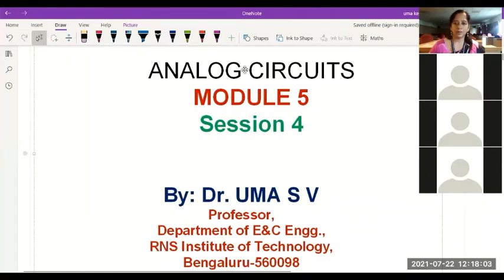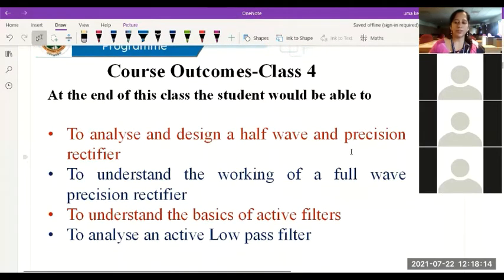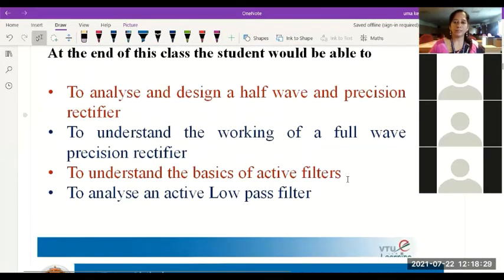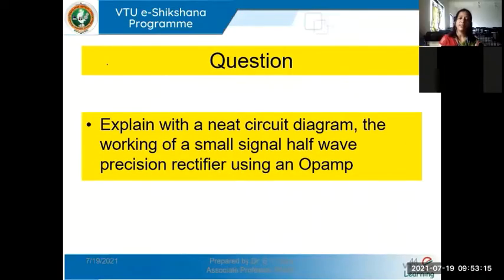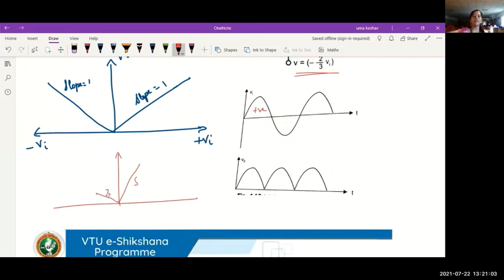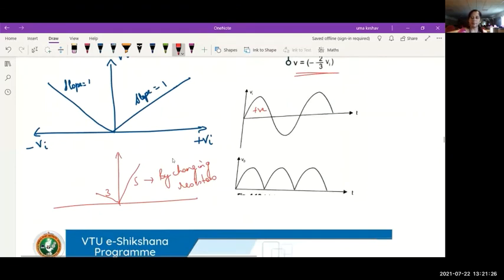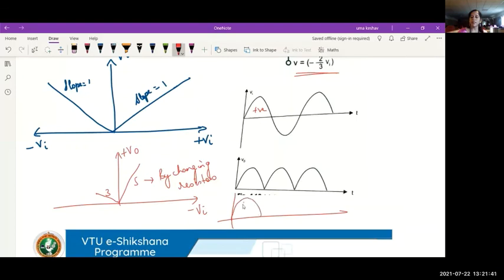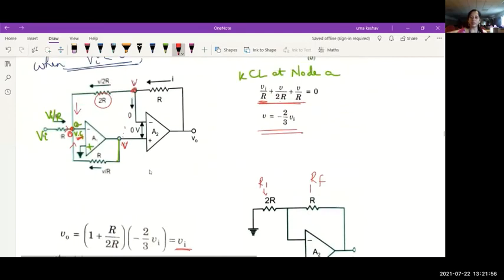Module 5 Lecture 4 Precision rectifiers